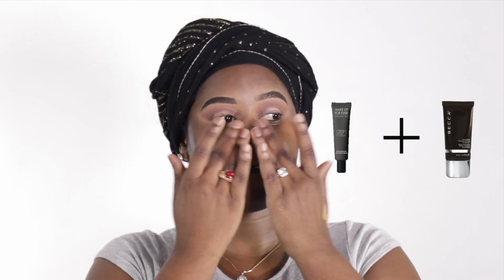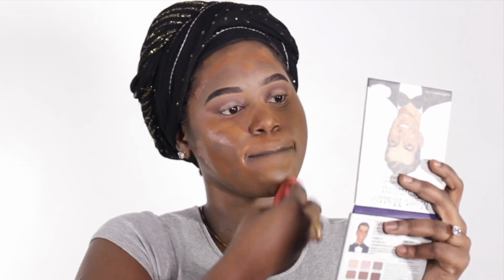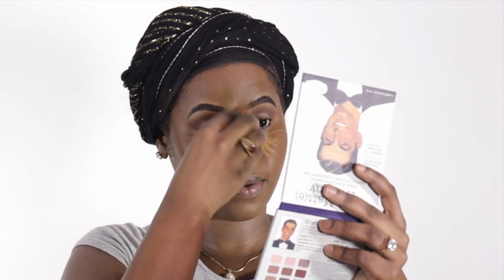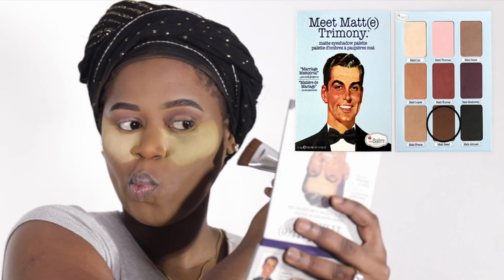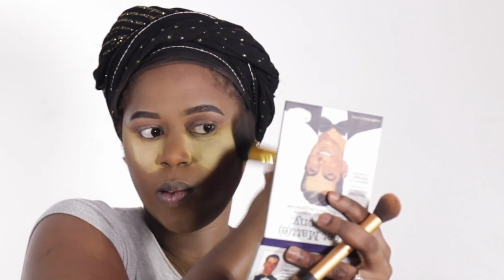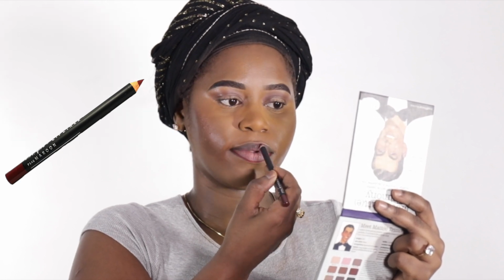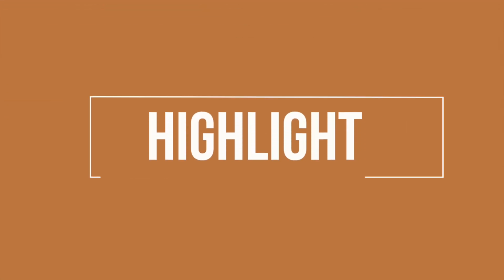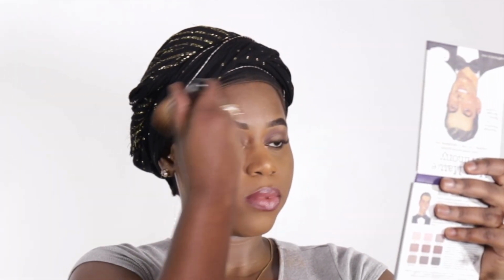EASY & QUICK EVERYDAY MAKEUP TUTORIAL (Foundation, Highlight & Contour) | African Queening 👸🏾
Quick and easy full everyday tutorial showcasing my full coverage foundation, highlight and contour routine.The tutorial is women of colour friendly (woc). So all my fellow black women, you're welcome. I share with you the products I use and the different techniques I use to blend out my makeup.

Products used:
MakeUp Forever Step 1 Mattifying Primer.
Becca Ever-Matte Poreless Perfecting Primer.
LA Girl Orange Corrector.
MAC Match Master Foundation (7.5).
MakeUp Forever Ultra HD Foundation Stick.
Meet Matte(e) Eyeshadow Palette.
Sleek Blush (Flushed).
LA Girl Maroon Lip Liner.
Sephora Cream Lip Stain Nude Blush (32).
Random Brown Liner.
Max Factor Vibrant Curve Effect Lip Gloss - Artistic (16).
Anastasia Beverly Hills That Glow Highlighting Kit.
MAC Studio Fix Powder plus Foundation (NC45).

Love,
Anastacia.

Video was recorded at @slidevisuals studio.